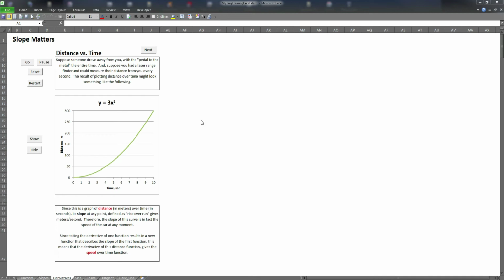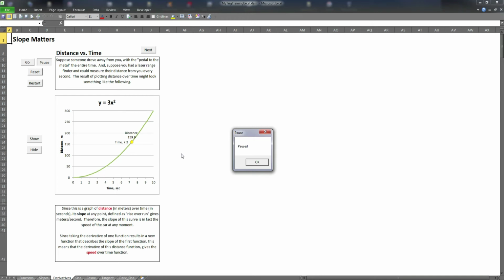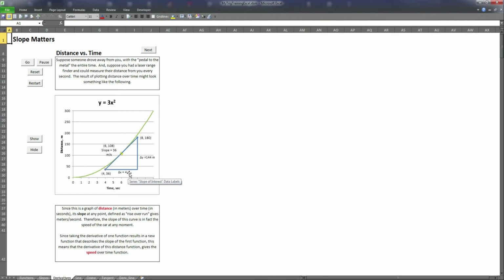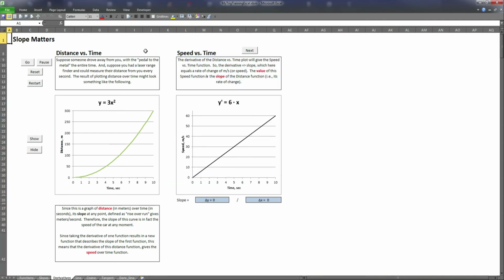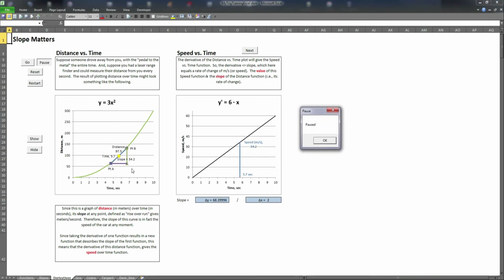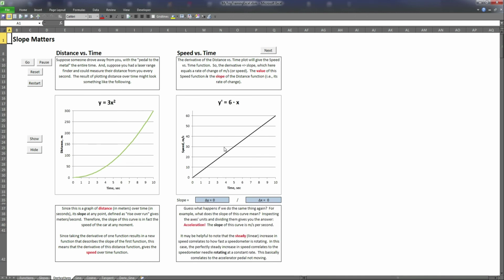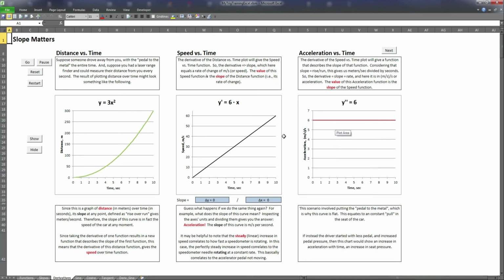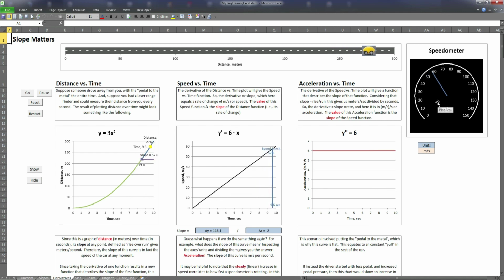Introduction To Derivatives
If you're new to Calculus concepts, this video provides an introduction to it, and some insight into how derivatives can be useful tools, rather than just theoretical, mathematical, tool or construct.  You may want to review (at MathMusicAndMore.Org) the concepts of functions, slope, and graphing if it has been a while since using those concepts.